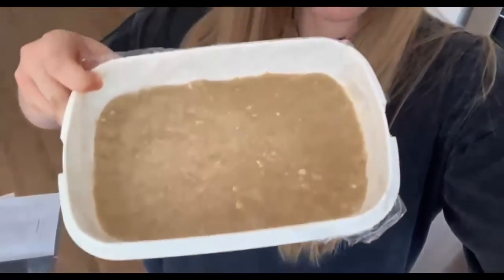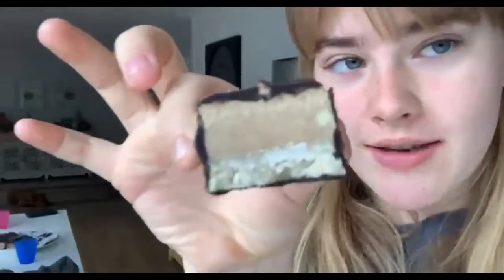Environmental Challenge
Here's another great challenge from our WGHS Enviro Group during lockdown.